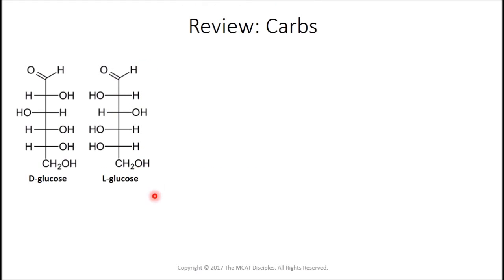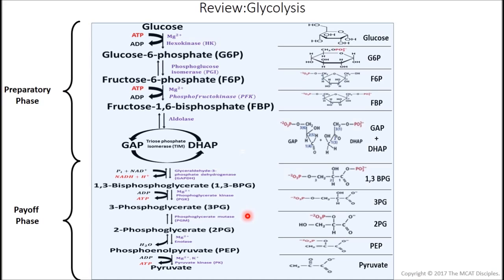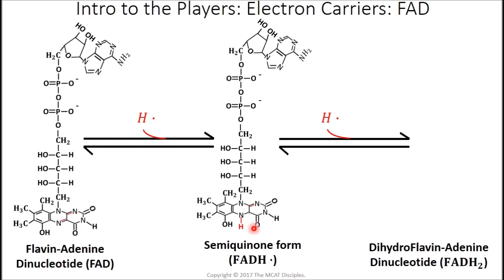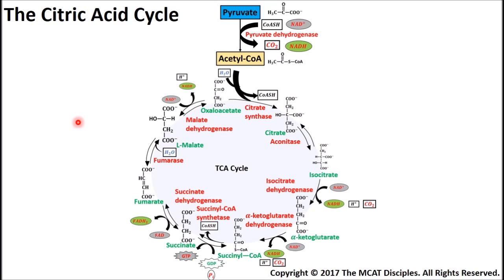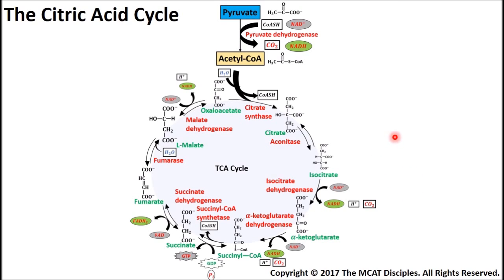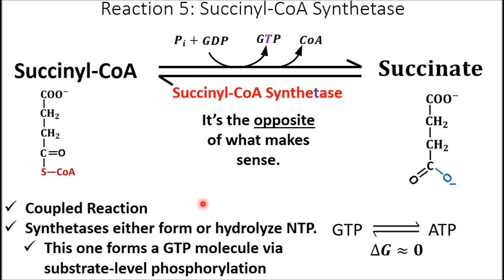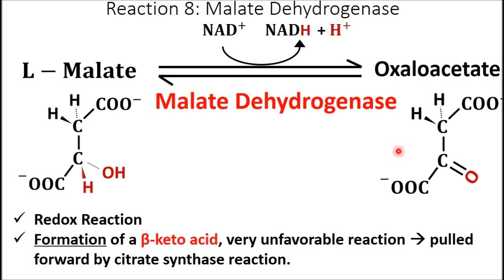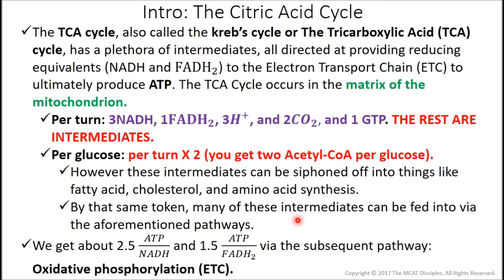MCAT Prep: The Citric Acid Cycle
This is a lecture from a series of lectures on metabolism topics tested on the MCAT. To sign up for our longitudinal MCAT prep course,

 Note: some concepts were expanded upon in previous or subsequent lectures.